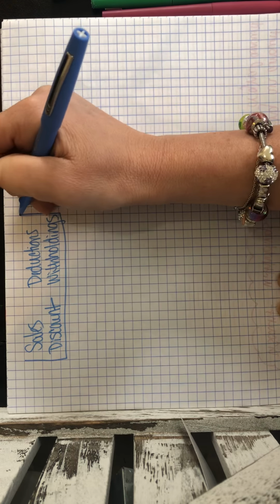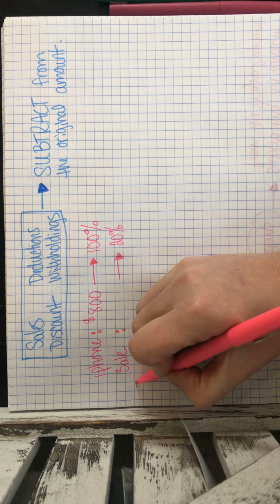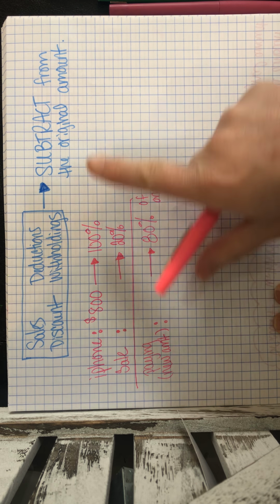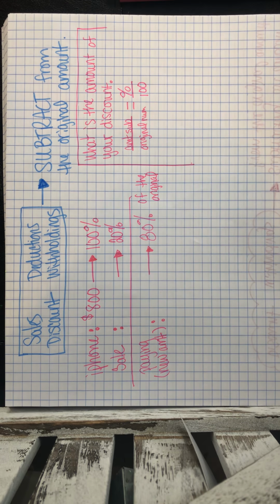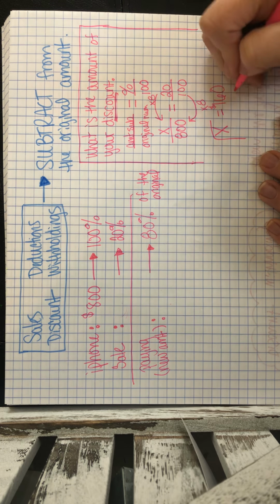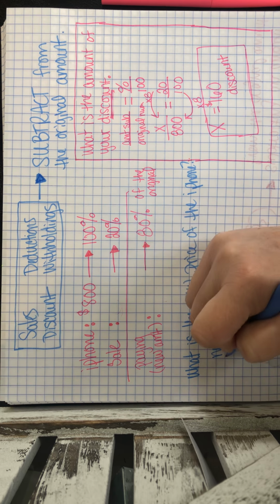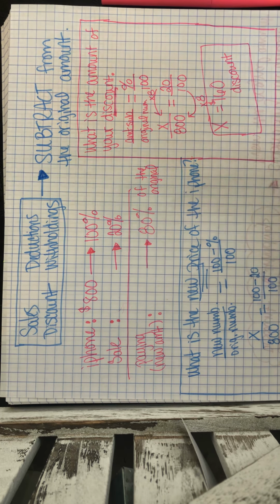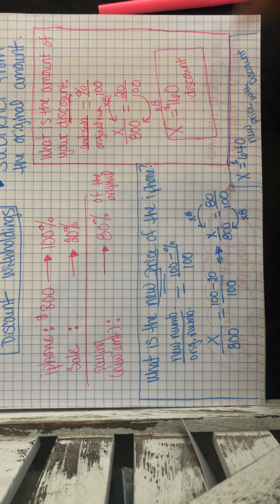Percent Discounts, Sale, Deductions, Withholdings